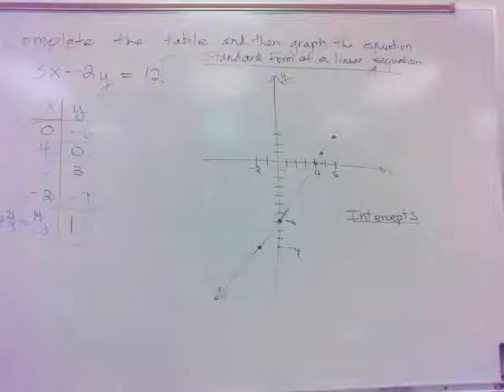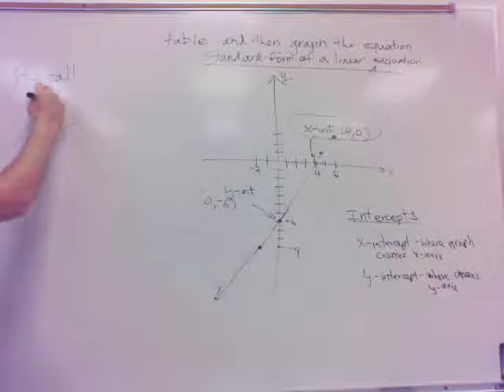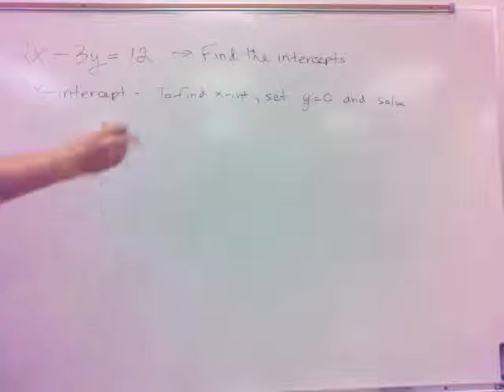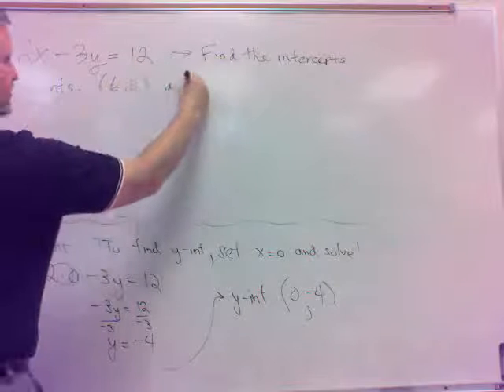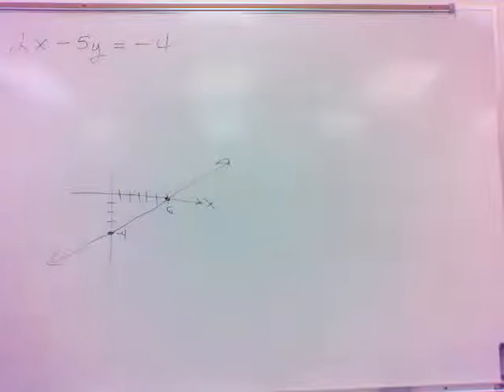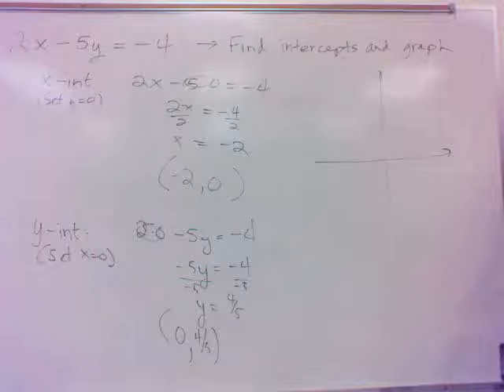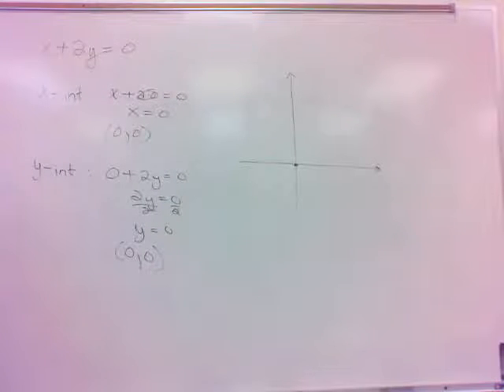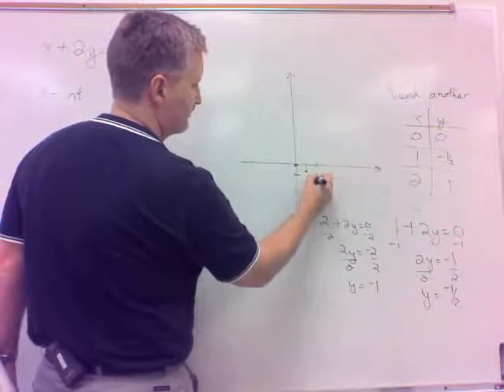103 3.1(c) Graphing and x- and y-intercepts - Towell